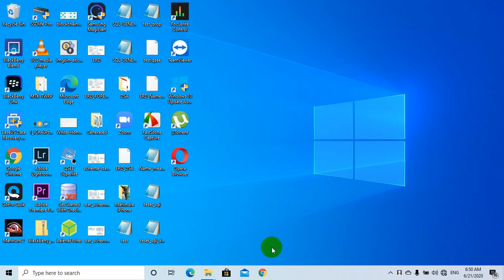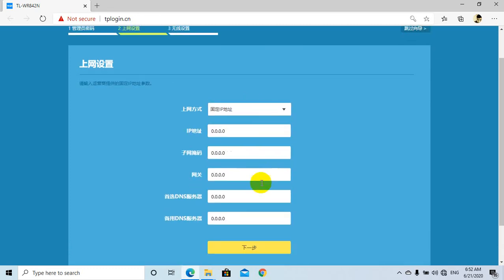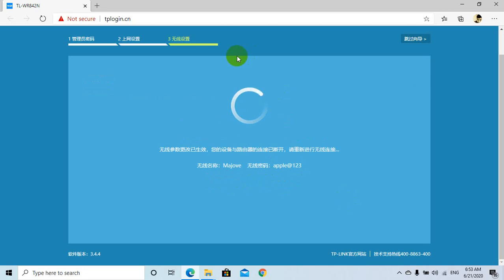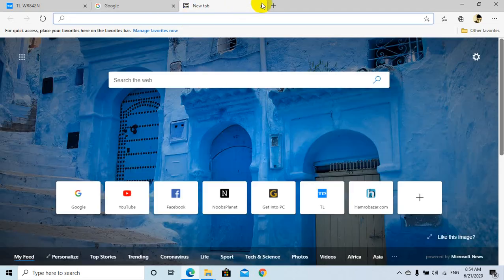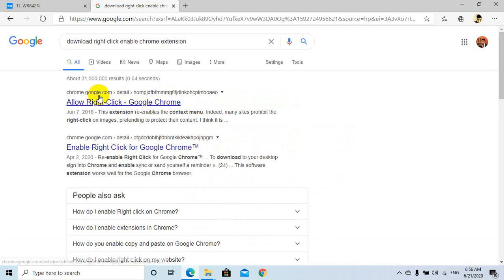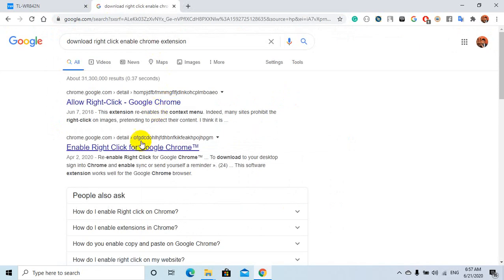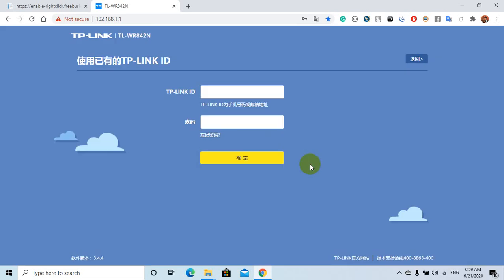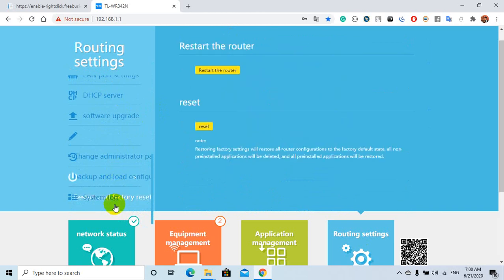TP Link Chinese Version to English with Google Chrome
This is the temporary change of language.
Permanent changing language is not possible in these router as I have already talked with support, so there's no any way to use the English version firmware.

One way to change English language permanent to this router is changing the firmware to unofficial like DDWRT or open-wrt if supported.
Thanks.

Comment more video if you are interested in more videos on router section.